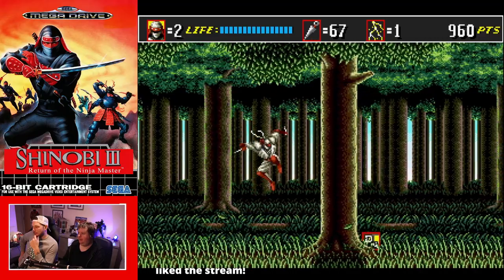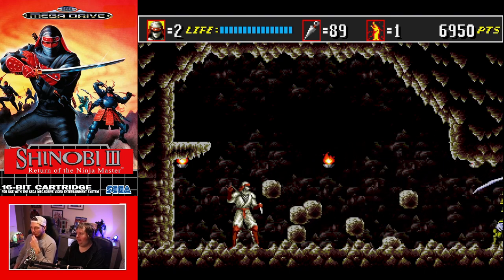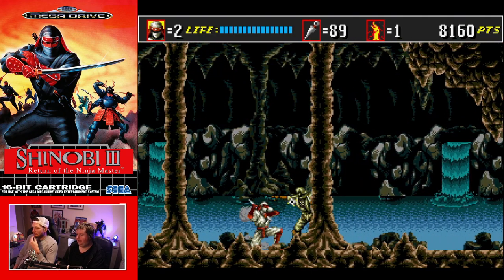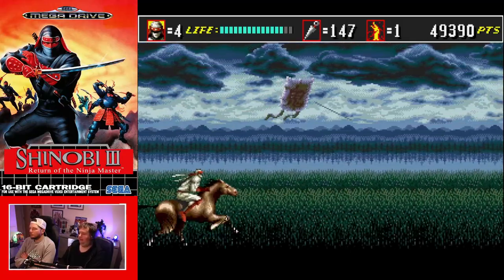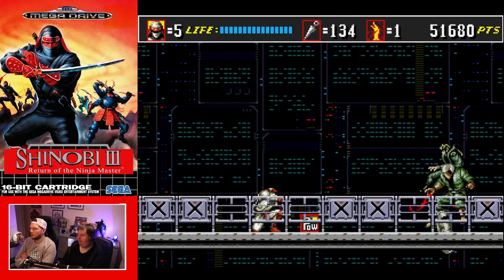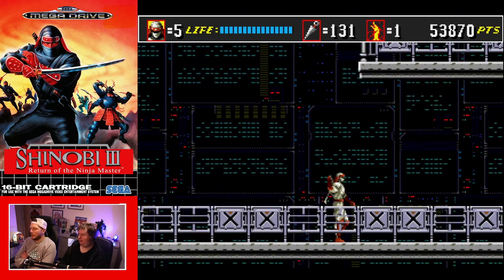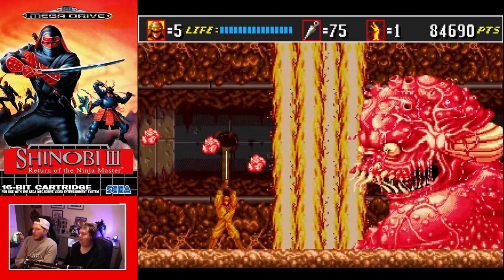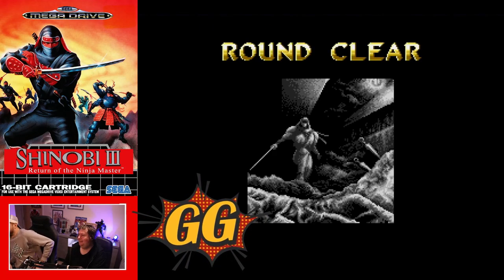Part 1 Playthrough - NO CONTINUE! | SHINOBI III: RETURN OF THE NINJA MASTER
Part 1, of the full NO Continue playthrough, original hardware.

Original hardware used - Sega Mega Drive - 3 x Button Pad
Shinobi III - Eng Cart
No Continue Playthrough - Part 1

My Rig ►

Processor\AMD RYZEN9 3900X
Cooler\ASUS ROG STRIX LC240
Motherboard\ASUS ROG STRIX X570
Ram\CORSAIR VENGENCE PRO 32GB
Graphics Card\RTX 3070 FOUNDERS ED

Mouse\RAZER VIPER ULTIMATE
Keyboard\RAZER HUNTSMAN MINI

Capture Card\ELGATO HD60S
Cam Link\ELGATO CAM LINK PRO
Key Light\ELGATO KEY LIGHT AIR
Stream Deck\ELGATO STREAM DECK

Monitors\MSI OPTIX G24C6
Speakers\LOGITECH Z200
Headset\ASTRO A50

Mic\SHURE SM7B
Sound Mixer\GOXLR MINI
Camera\CANNON 77D
Router\NETGEAR XR500

Stick\HORI RAP ARCADE STICK

Chair\NOBLE HERO GAMING CHAIR

Console\SONY PS4 PRO
Console\NINTENDO SWITCH
Console\MEGADRIVE MINI